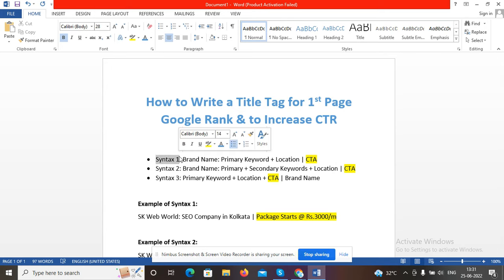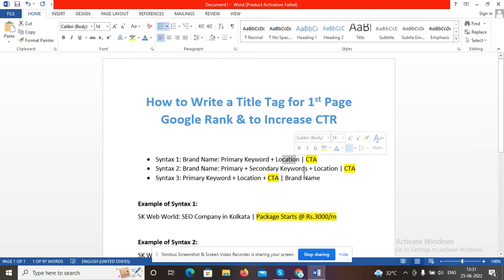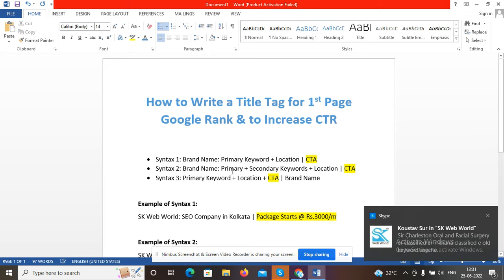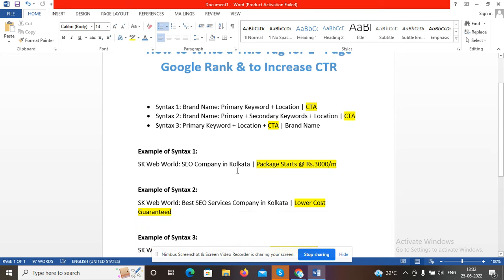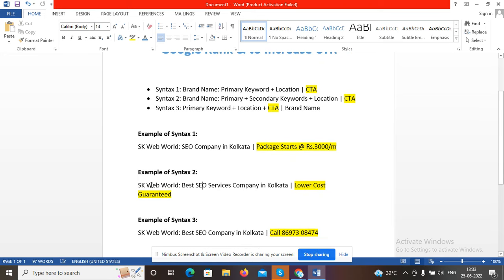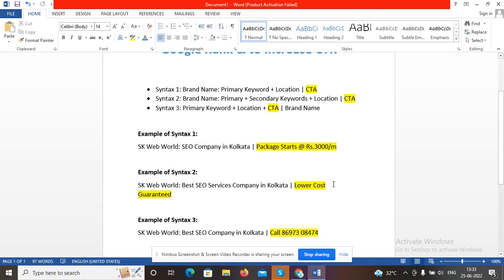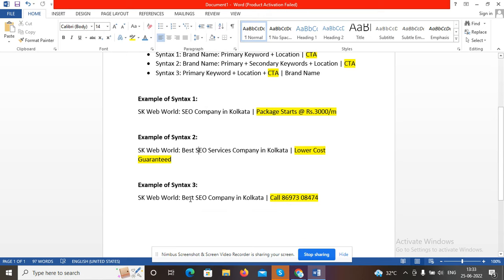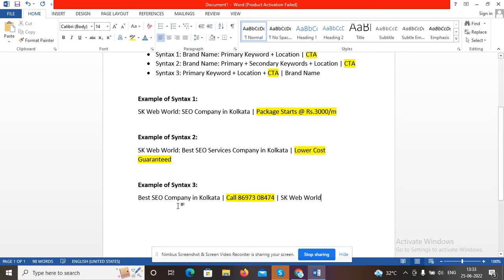How to Write Title Tags for SEO (Best Practices) | Title Tag Optimization Tips in SEO with Examples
Special Note:  This channel is for "EVERYONE" who wants to learn step-by-step "Digital Marketing"

Do you know title tag is one of the most important parts of any website?

Do you know, title tag optimization is one of the best on-page SEO practices?

If "YES" then you must know, how to write a title tag for SEO.

Hi, this is Sudip from SK Web World & today in this video, I am going to share:

What is Title Tag Optimization?
How to Write a Title Tag?
Importance of Title Tags
Title Tag Optimization Tips and Tricks to Increase the CTR (click through rate) and the best possible example of writing a good quality title tag for your web page.

So, please watch this video till the end & don't forget to like and share this video & if you are watching this video for the first time, then don't forget to subscribe to our channel and click on the bell icon to get the fastest notification about the latest video.

There are various ways to write meta title tags for SEO.

Let me give you some examples of the website title.

Before that, please have a look at some of the syntaxes for writing title tags. These syntaxes/rules will help you better understand how to write the title of a website in an essay.

How to Write Title Tags for SEO (Syntax/Rules) or better to say "examples of good title tags" or "page title format for SEO" -

Syntax 1: Brand Name: Primary Keyword + Location | CTA (Call to Action)
Example: SK Web World: SEO Company in Kolkata | Low Cost Guaranteed

Syntax 2: Brand Name: Primary + Secondary Keywords + Location | CTA (Call to Action)
Example: SK Web World: Best SEO Company in Kolkata | SEO Services @ Low Cost

Syntax 3: Primary + Secondary Keywords + Location | CTA (Call to Action) | Brand Name
Example: SEO Services Company in Kolkata | Package Starts @ Rs.3000 | SK Web World

Here,
Brand Name = SK Web World
Primary Keyword = SEO Company
Secondary Keyword = SEO Service & Best SEO Service
CTA = Low Cost Guaranteed, @ Low Cost or Package Starts @ Rs.3000

Hope you have got a clear answer to your question "what is title tag optimization?"